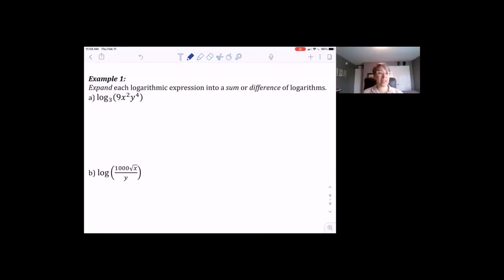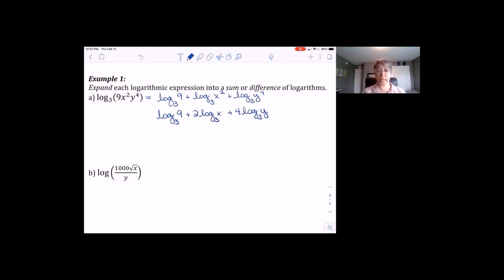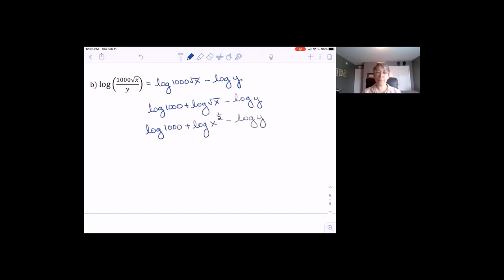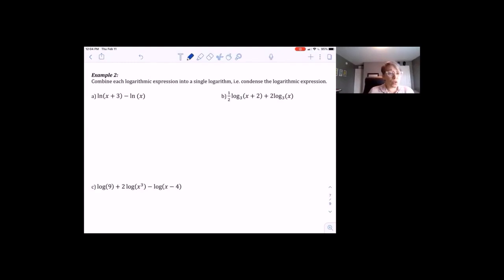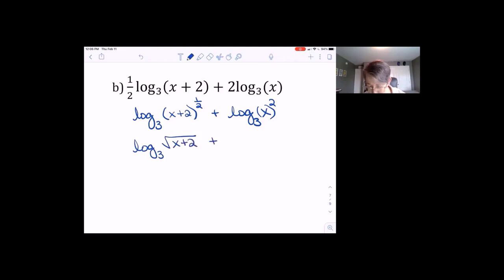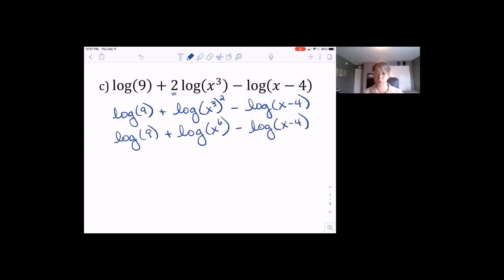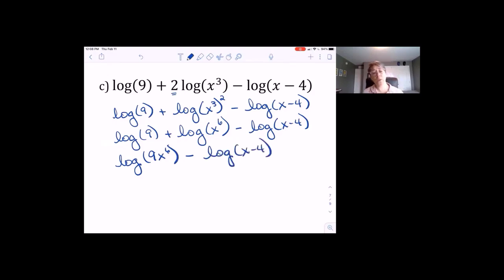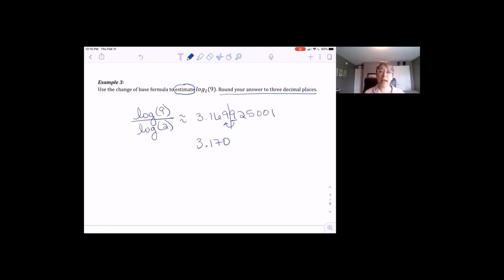6.3 Logarithmic Functions: Expand & Condense Examples